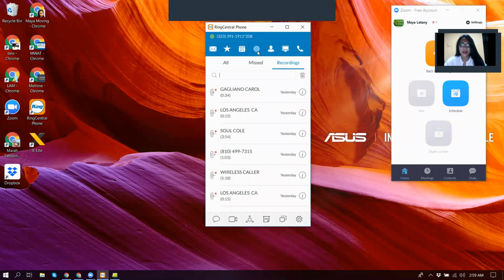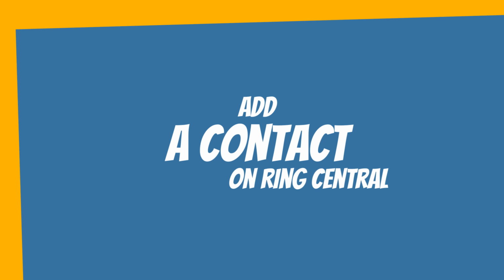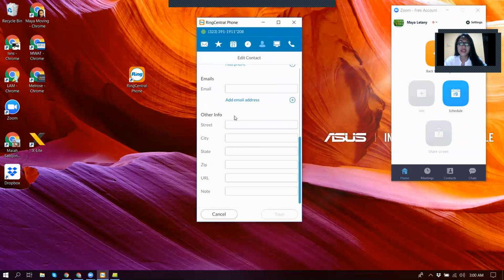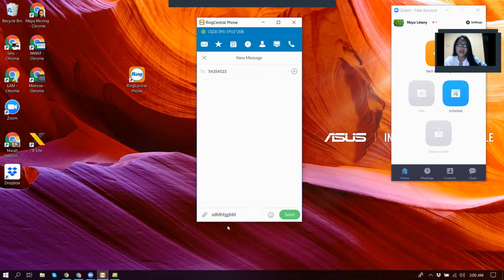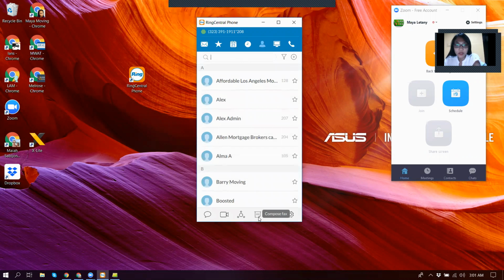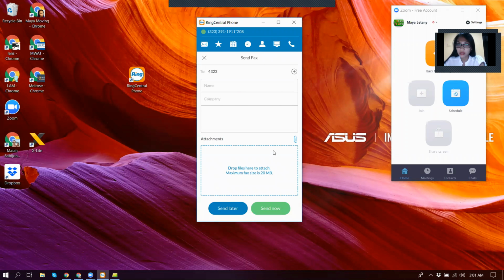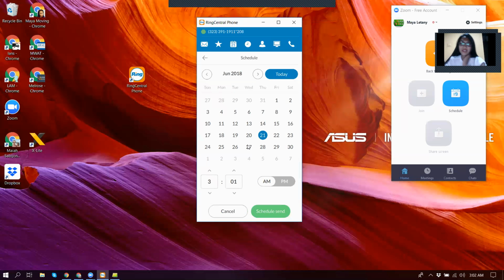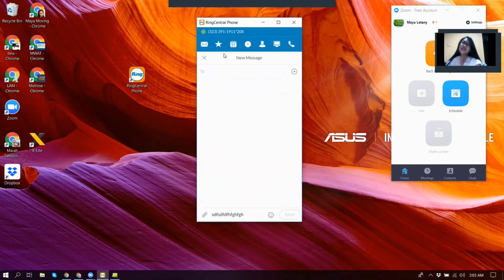How To Use RingCentral app - Tutorial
RingCentral app offers cloud-based business phone system, making collaboration between company members much easier.
The main product, called RingCentral Office, offers multiple PBX (Private Branch Exchange) features, including cloud computing file exchanges, video and web conferencing, call forwarding and so on.
This tutorial video shows the main features of the product, like composing a text message, send a fax or add a contact. Adding a contact is easy, intuitive and multiple details of the new contact, including profile picture, can be customized.
Sending a fax is also easy and intuitive, just by clicking the fax icon, adding the recipient and composing the message. Furthermore, you can schedule the fax to be sent at a specific date and hour.